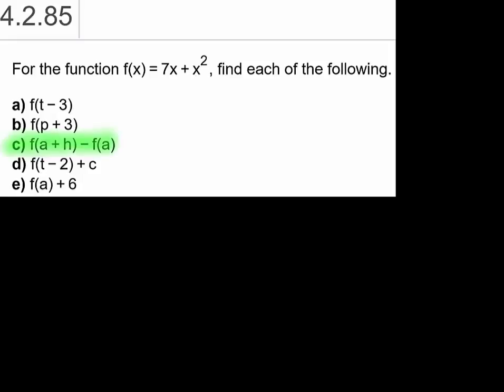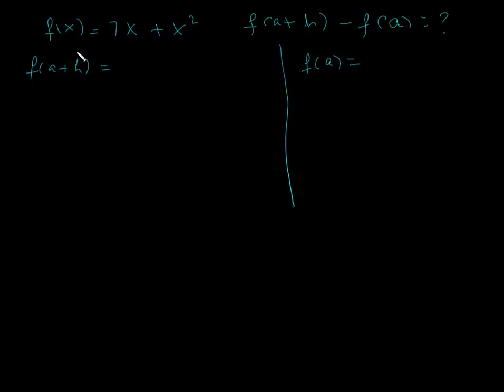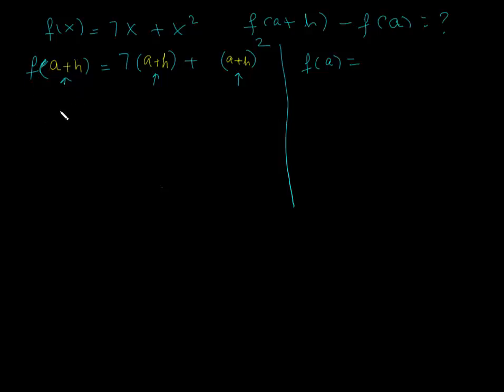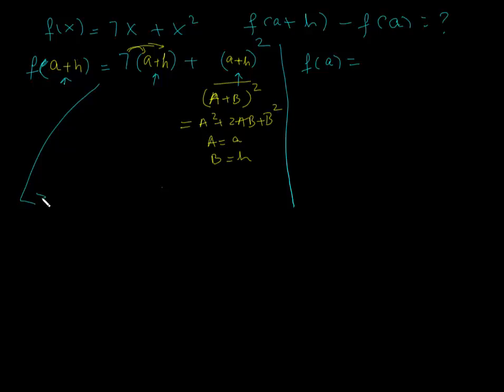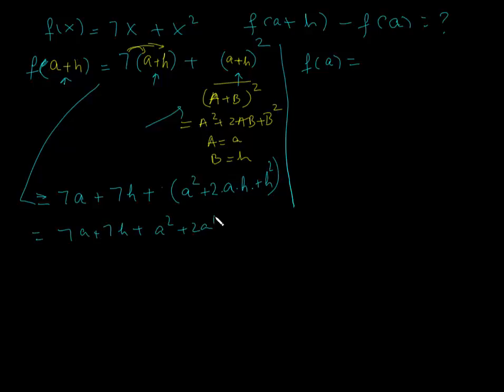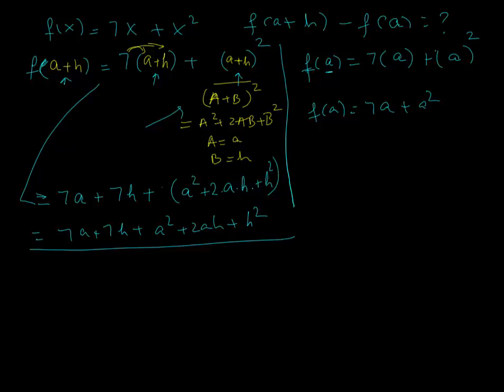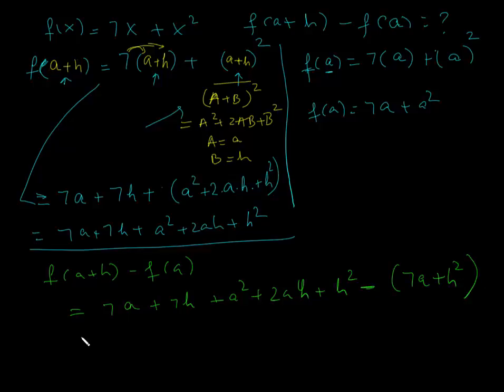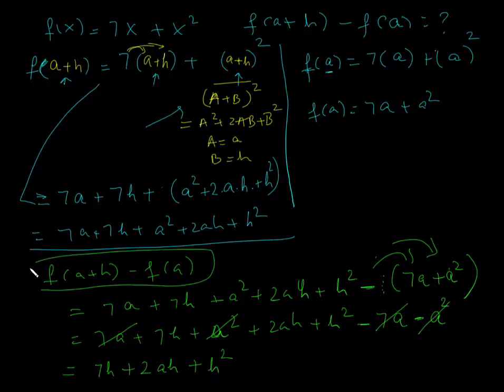Q4 2 85 part c